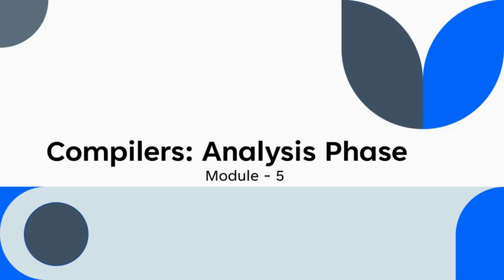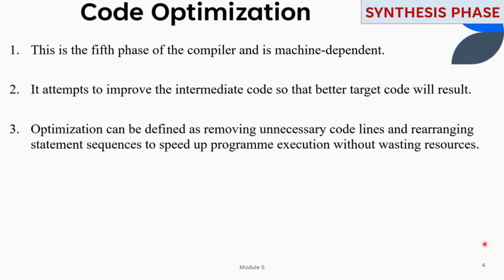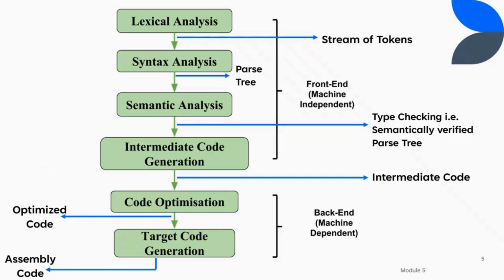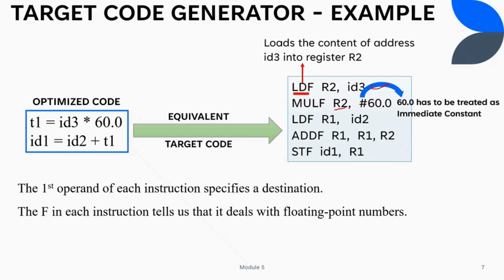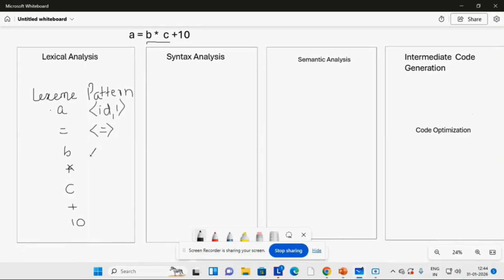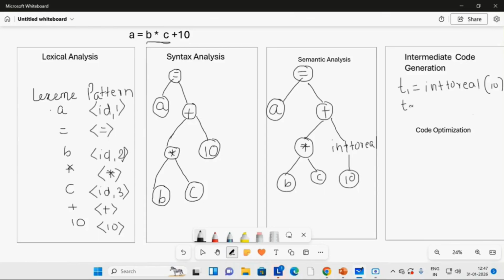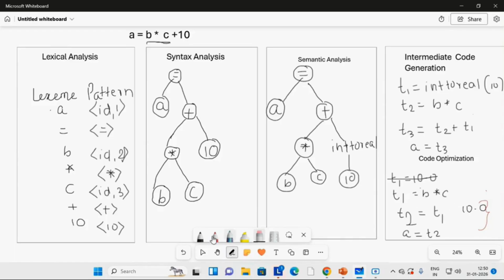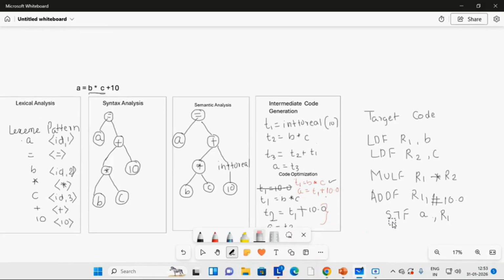Compiler: Analysis Phase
Synthesis phase, example solved on phases of compiler